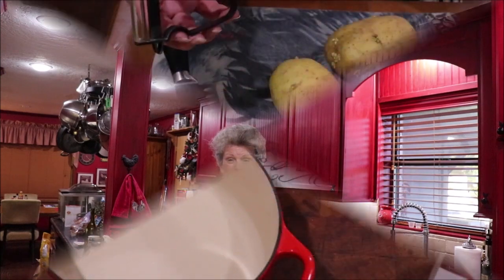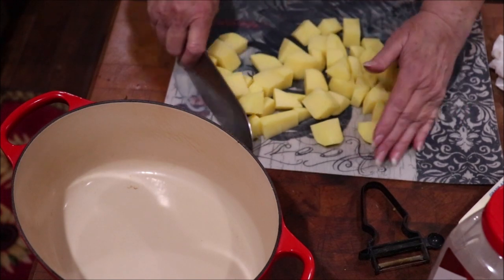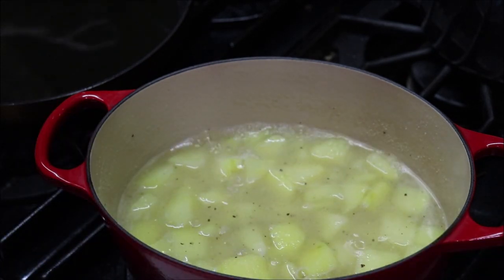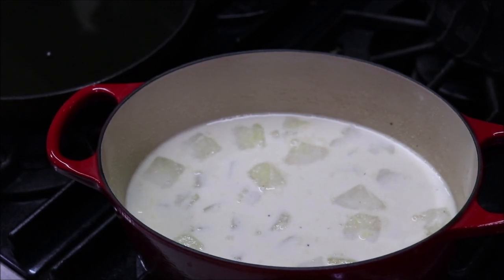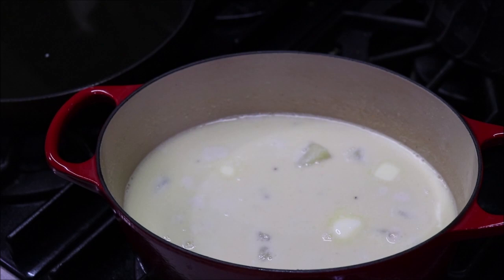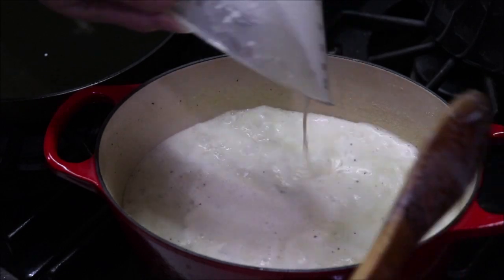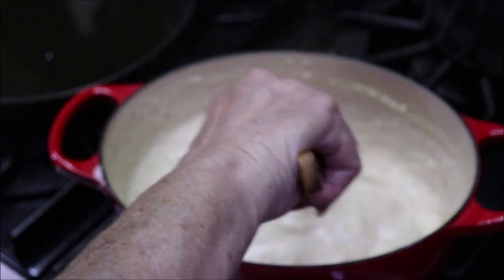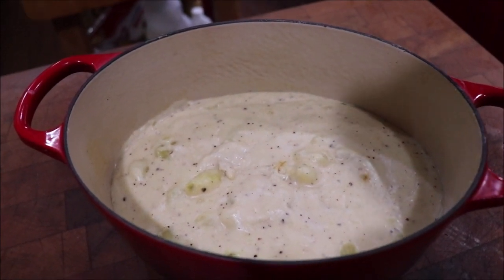#333 Mama's Stewed Potatoes with Cream Sauce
I'm cooking a dish that Mama made all my life. and I brought it into my meal plans when we married 50 years ago. It's a keeper!

👍 THUMBS UP (like) my video if you enjoyed watching, please!

Here are the links to the Crocktober Extravaganza  Channels